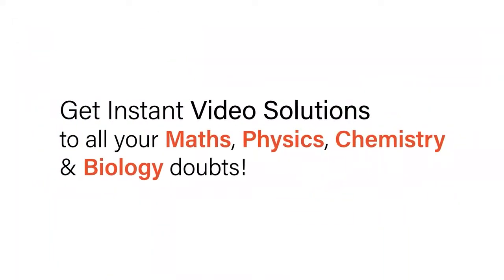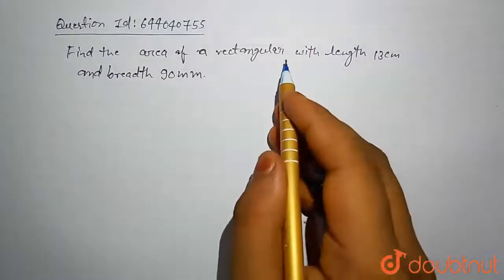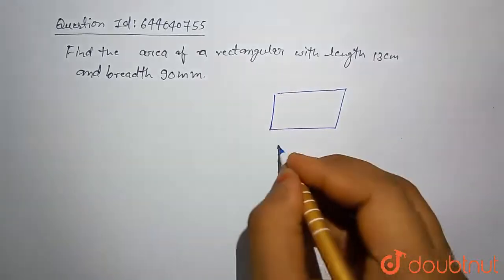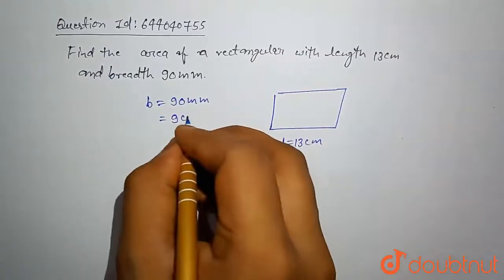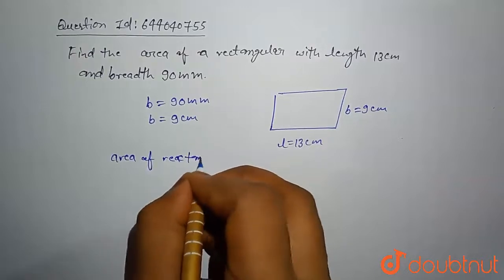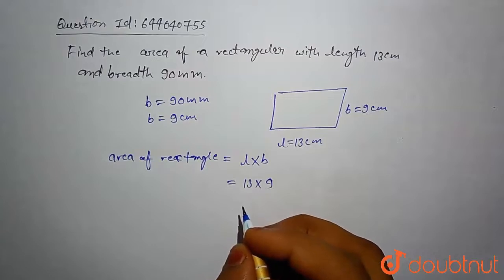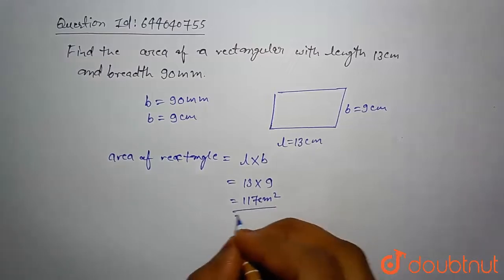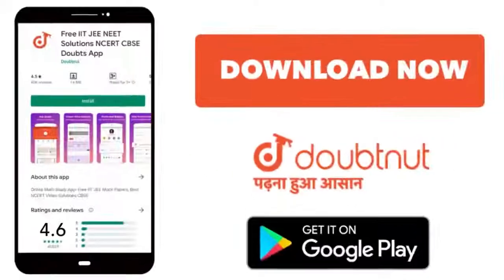Find the area of a rectangle with length 13 cm and breadth 90 mm. | 6 | PERIMETER AND AREA | MAT...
Find the area of a rectangle with length 13 cm and breadth 90 mm.
Class: 6
Subject: MATHS
Chapter: PERIMETER AND AREA
Board:ICSE

👉 Have Any Query? Ask Us.

Our Telegram Pages:
class 6
6 class ka math syllabus